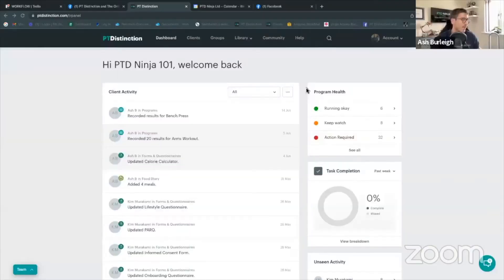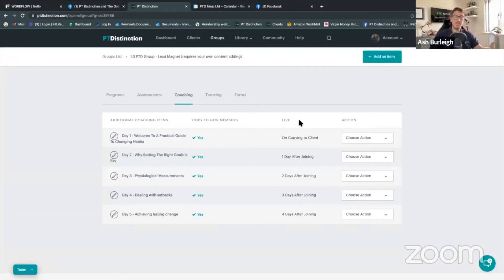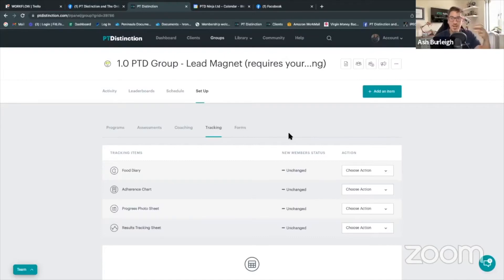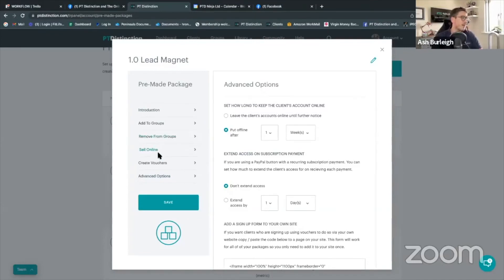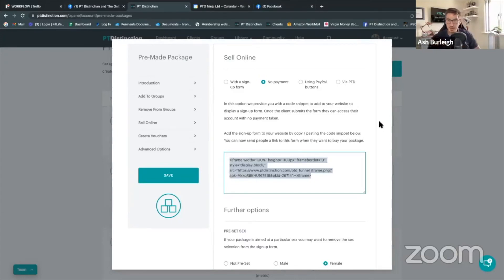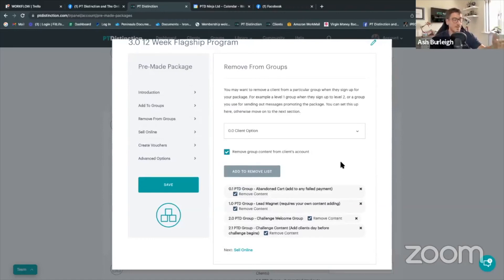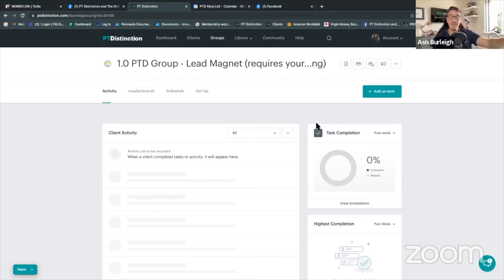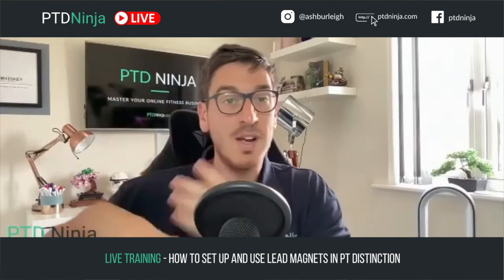Setting Up Lead Magnets In PT Distinction.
This live training was recorded from the PT Distinction Facebook Group. During this training Ash take a look lead magnets. What are they, when & how to use use them and most importantly, how to set these up in PT Distinction.

If you want to see just how to create and set up your own lead magnets in PT Distinction plus have access to white label content and effective email sequences to sell your services then checkout the Online Personal Training Certification

For more help and support taking your fitness business online head over